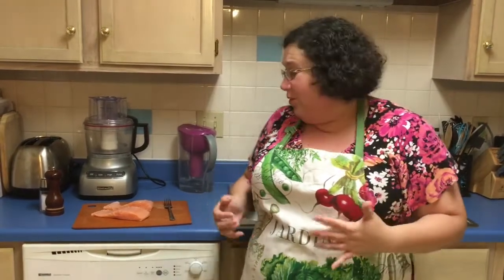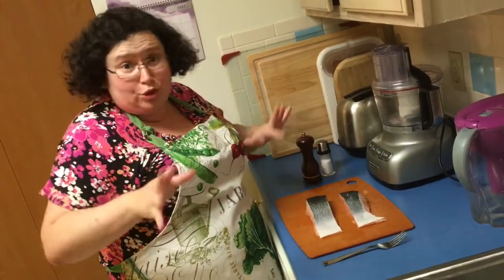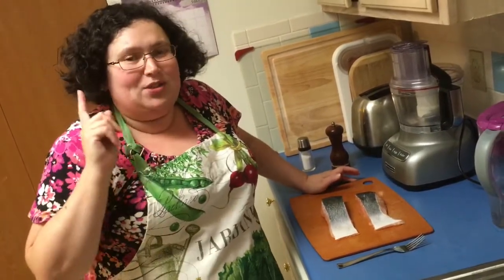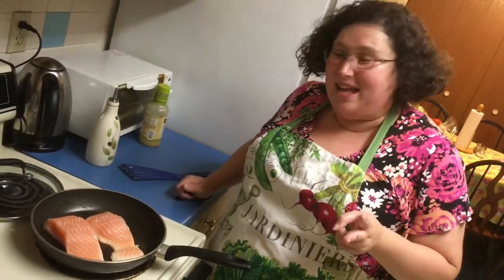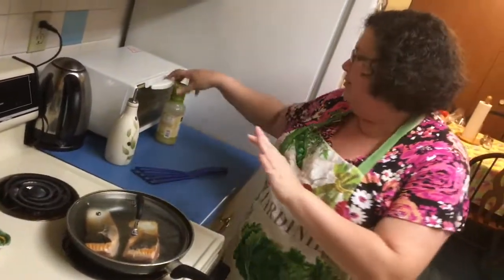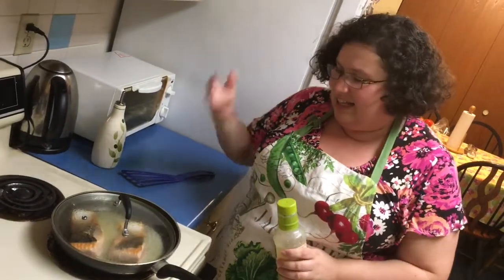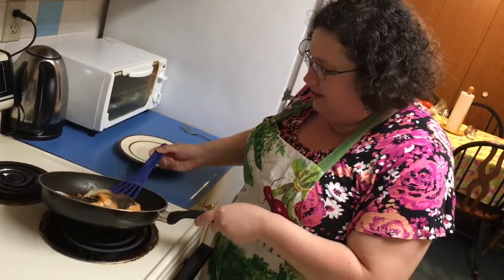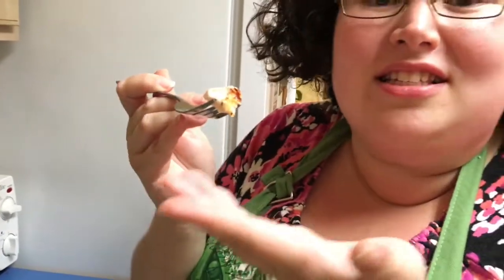How to make Pan Fried Salmon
Ingredients:
1 lb - Fresh Salmon
1 to 1 1/2 Tbsp - Italian Salad Dressing